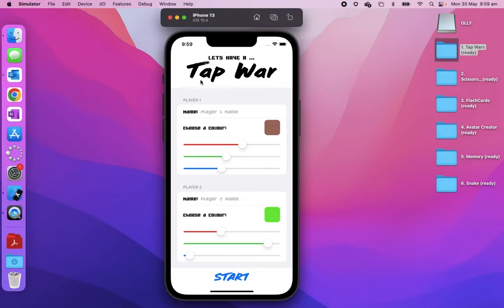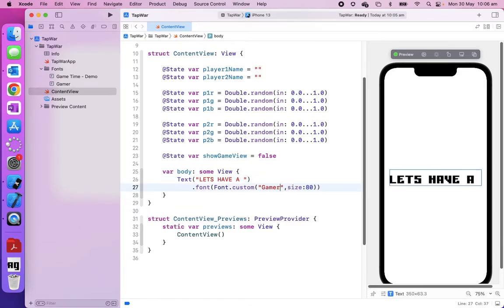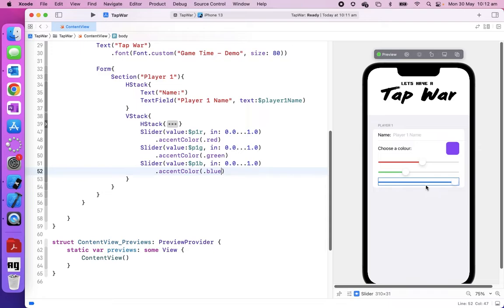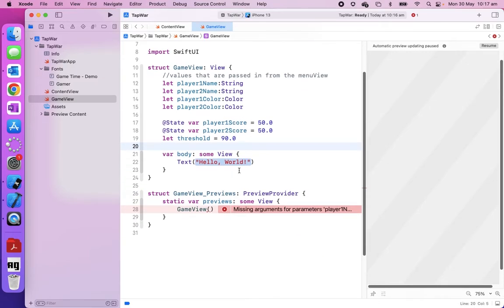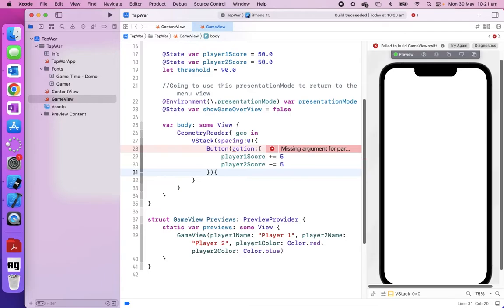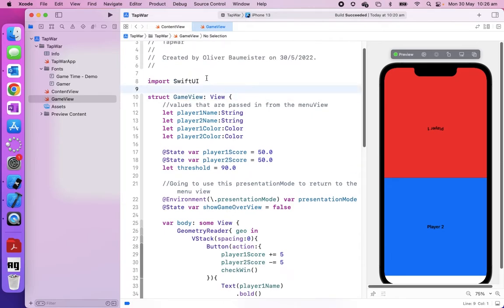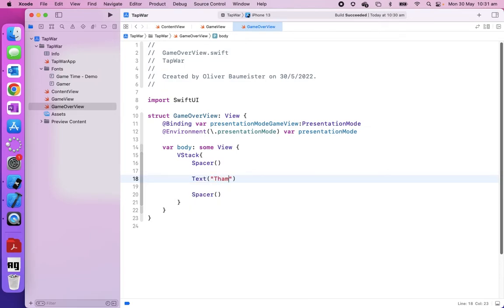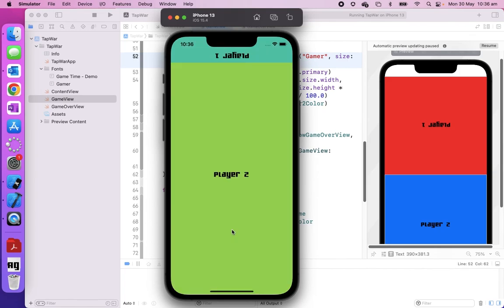SwiftUI - Tap Wars